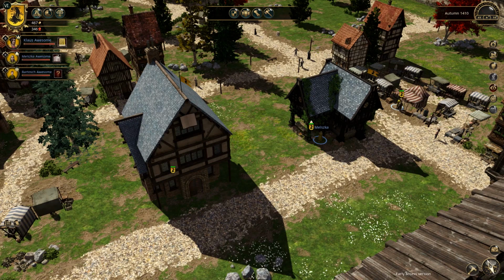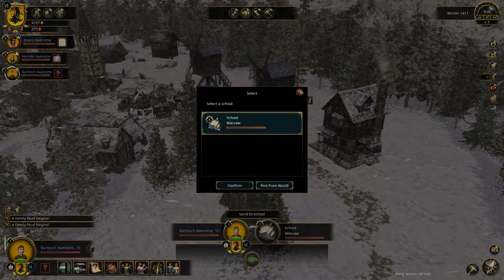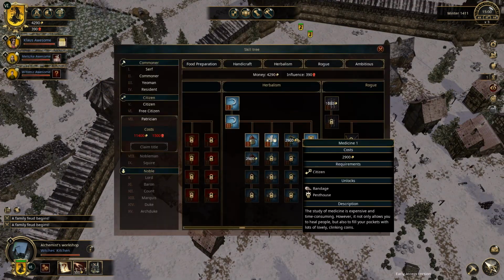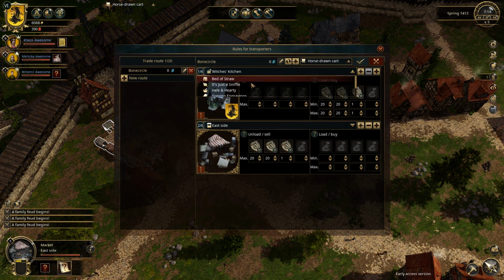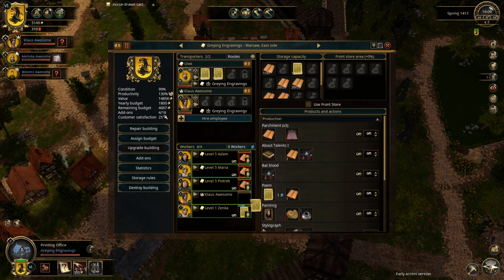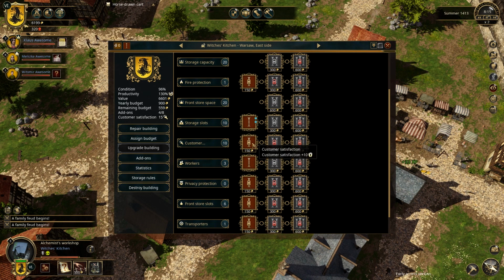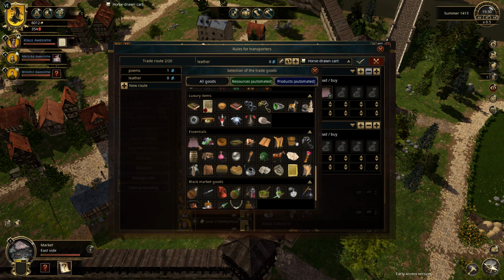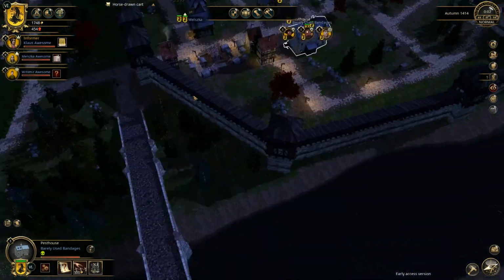The Guild 3: The Wiseman - Unlocking even more buildings!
Unlocked every building type and now I am starting to work towards our new empire!

Ask any questions in the comments! I'll try to help as much as possible!
If you want to suggest a name for children post them in the comments!

Steam: Sandsandal

If you need guides to understand the game better here is guide I've posted on different subjects: